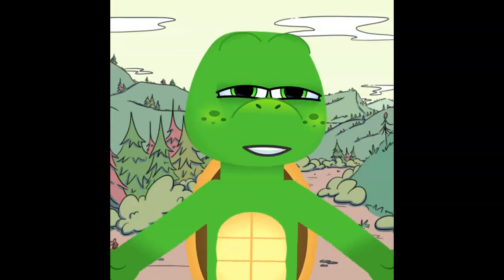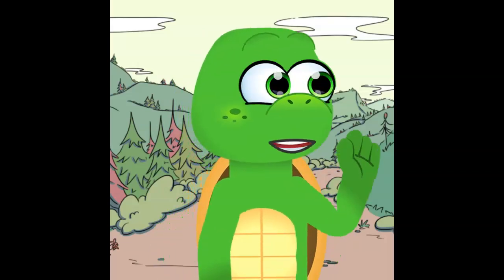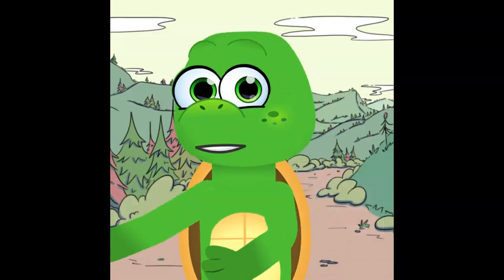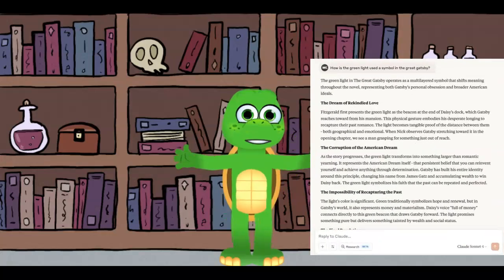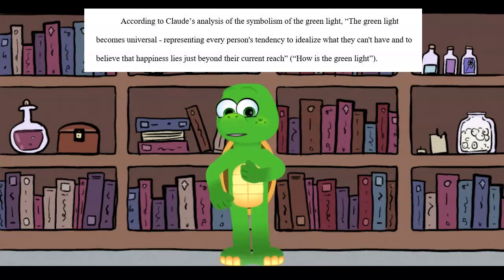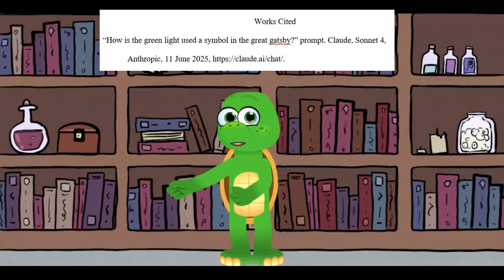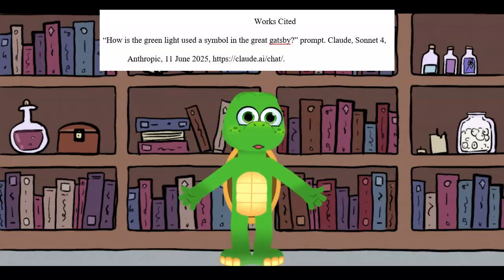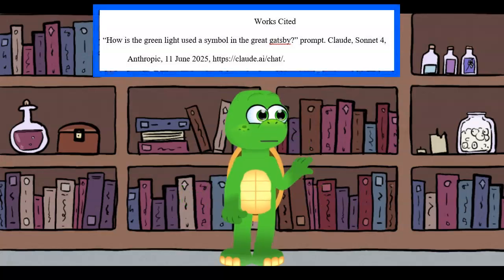Citing Use of AI in MLA Style, Zippy - Public